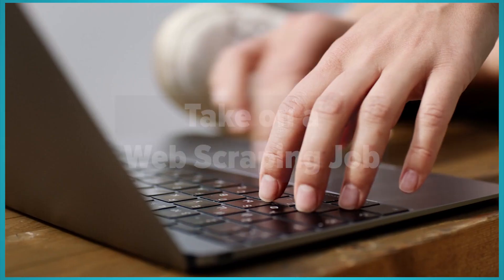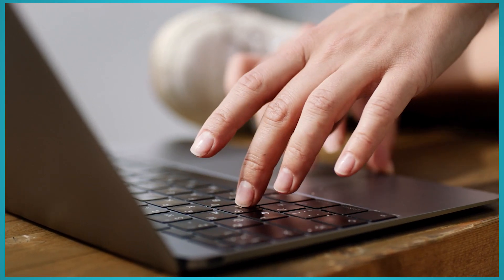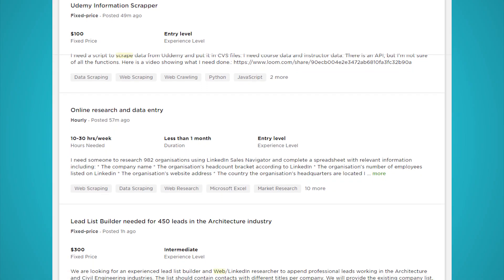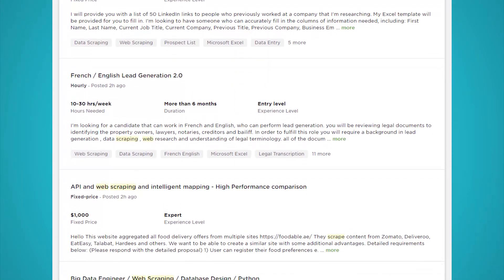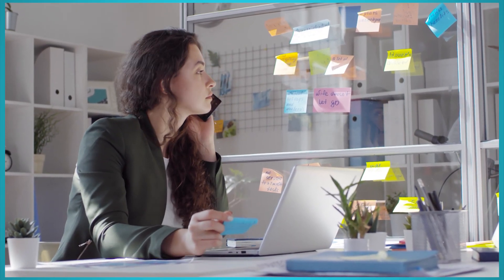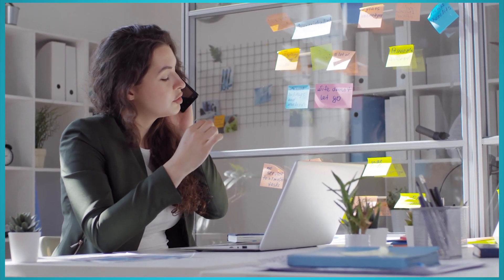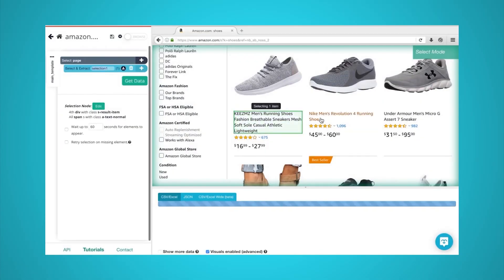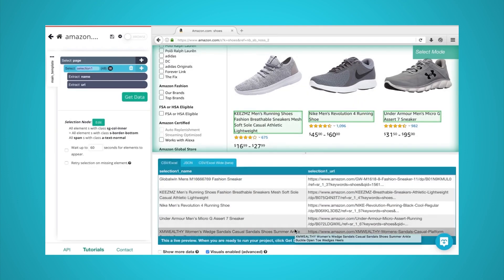How to make MONEY with Web Scraping (2020 ideas)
Looking to make some extra cash on the side? Here are a couple of ways in which you can make money with Web Scraping.

How to send email notifications from Google Sheets based on a cell’s value

0:00 Intro
0:23 Build and sell a list of leads
0:48 Build your own customer base
1:19 Build an investment app
1:48 Uncover new market opportunities
2:36 Web scraping job